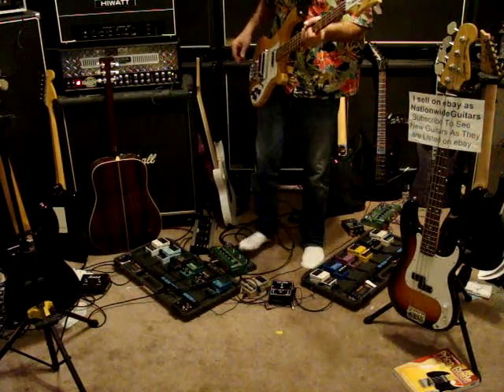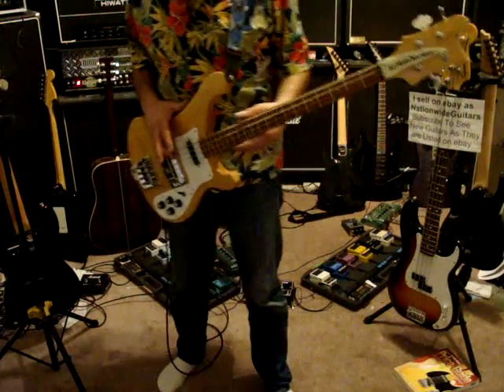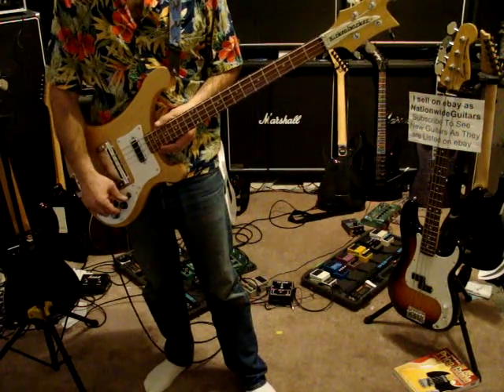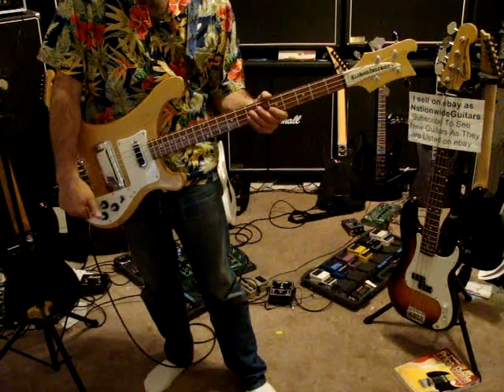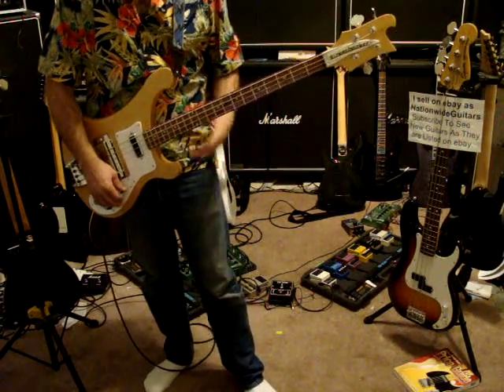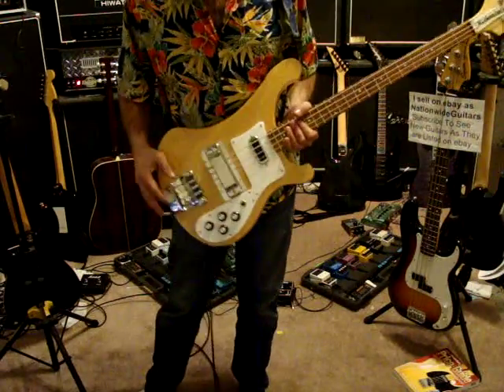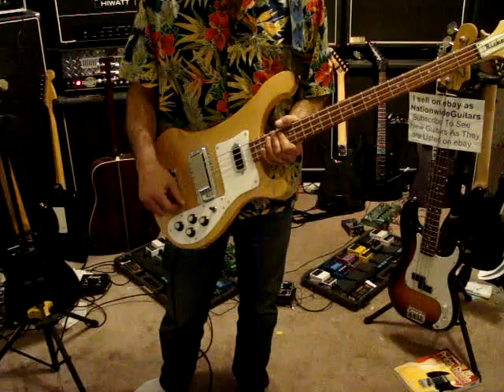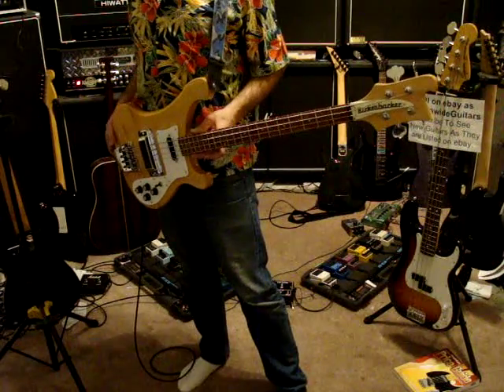1986 Rickenbacker 4003S ebay demo